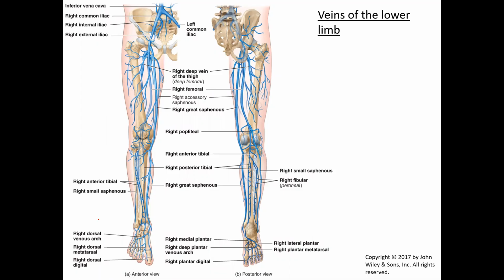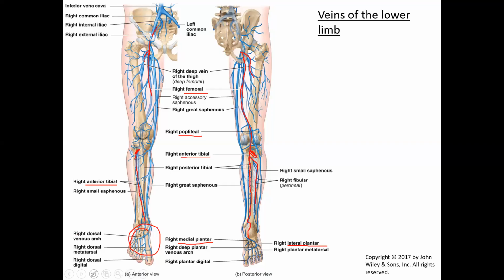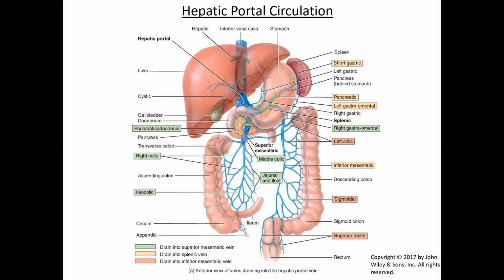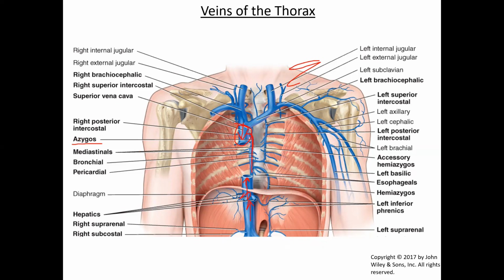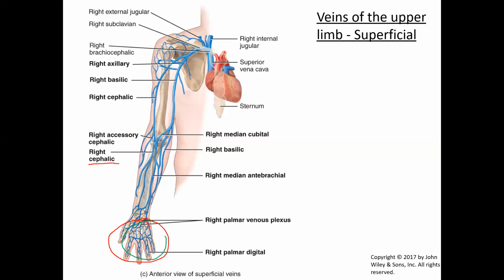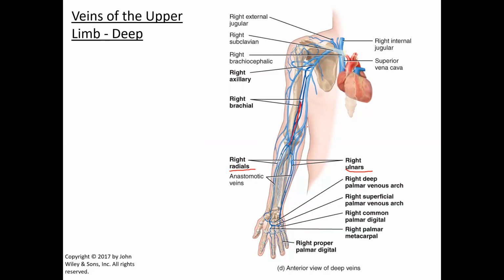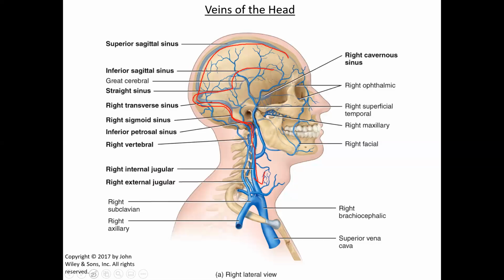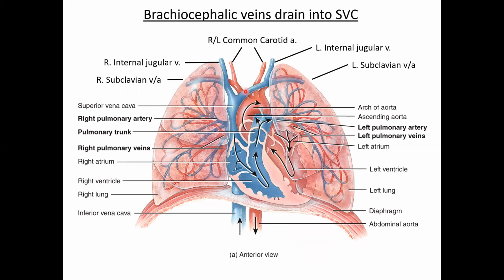CV System Part 4b - Major Veins